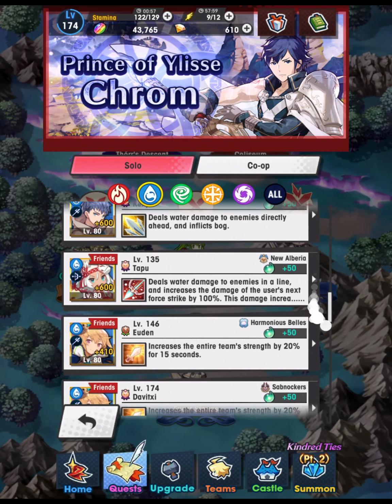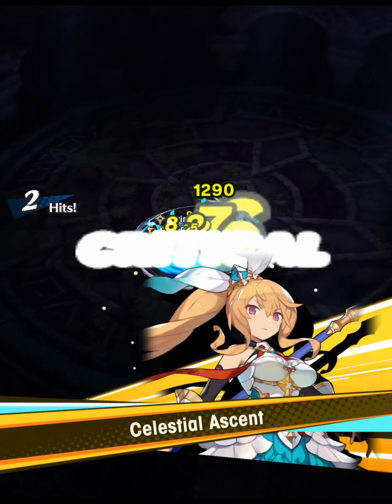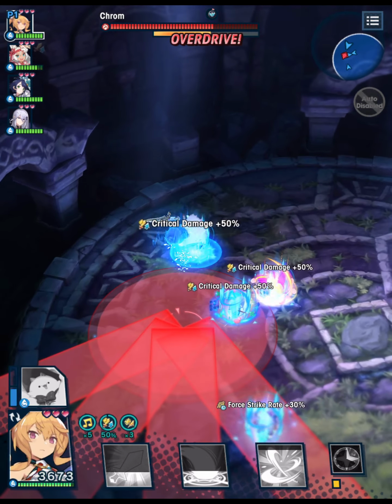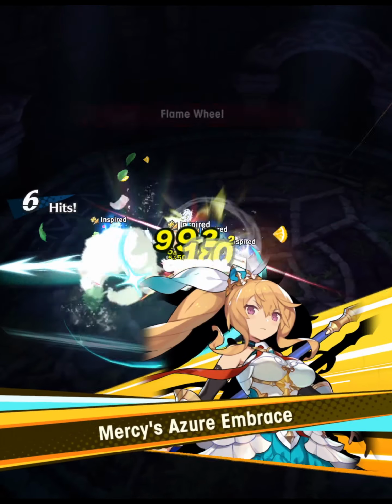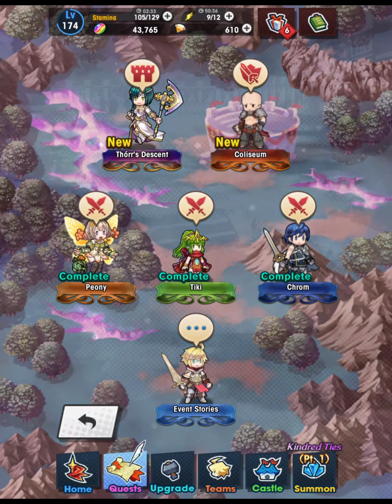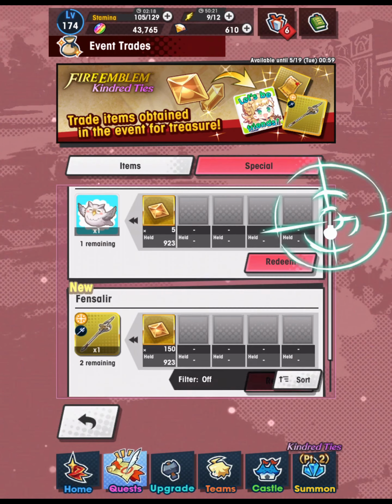Dragalia Lost - Fire Emblem: Kindred Ties (Chrom's Trial and Thorr's Descent)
Today I took a look at some of the medium difficulty content that's been added to the Fire Emblem: Kindred Ties event since it's launch. In this video, I tackled Chrom's Trial and took on Thorr's Descent on Lunatic difficulty, showing my plan for farming Resolve points. Expect more videos soon with summoning for Chrom and Peony, plus taking on the Infernal Coliseum.